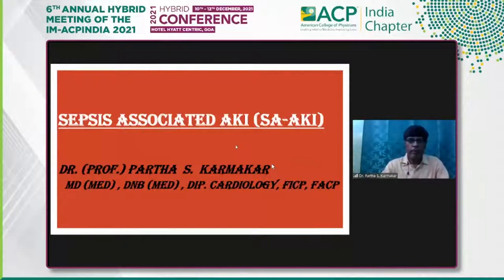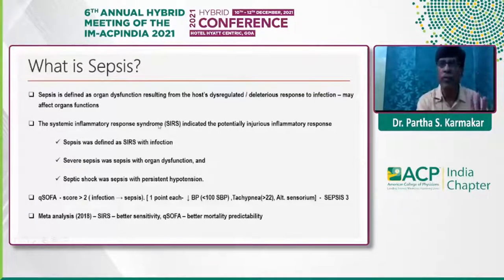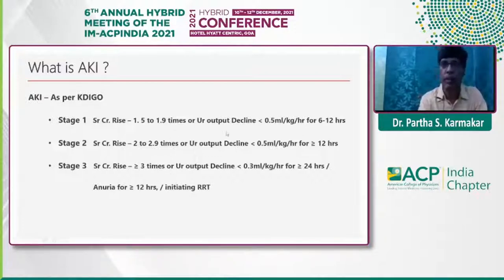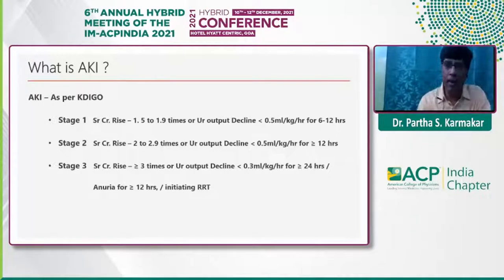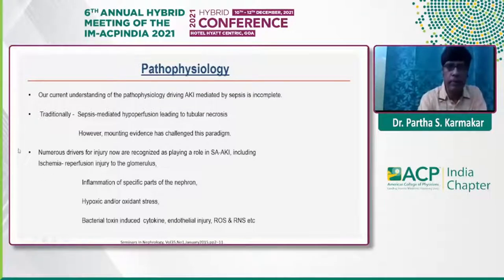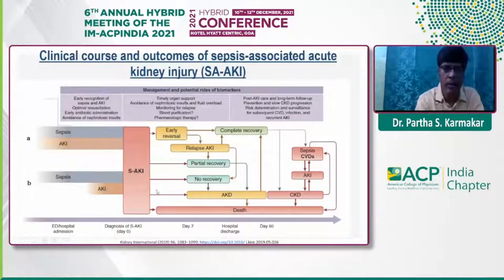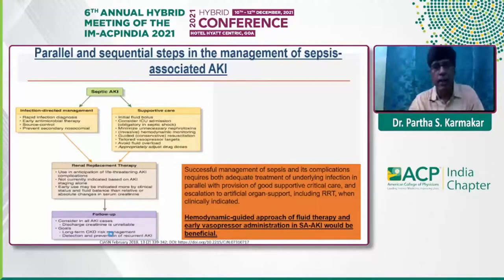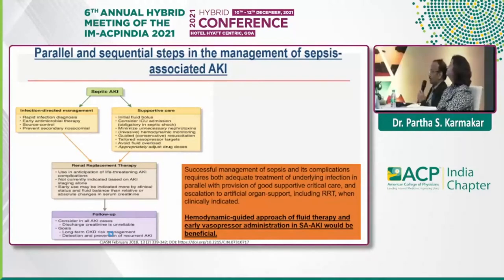Partha Karmakar - Sepsis associated AKI